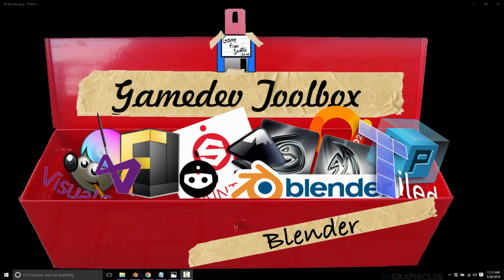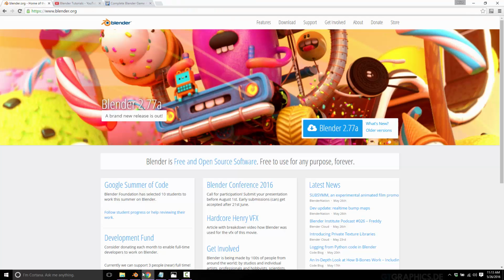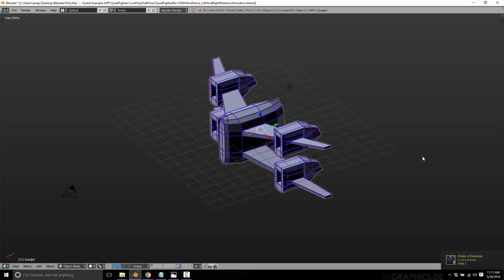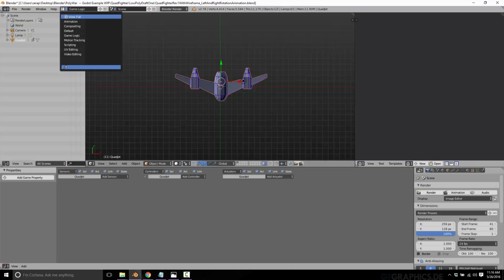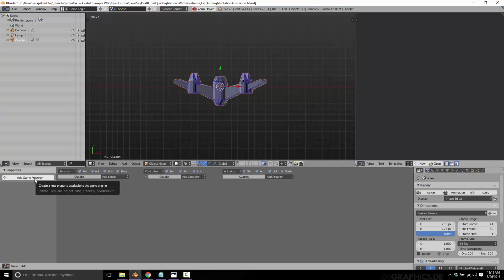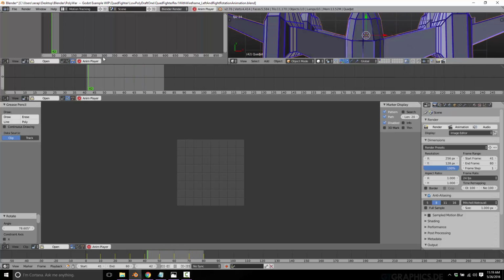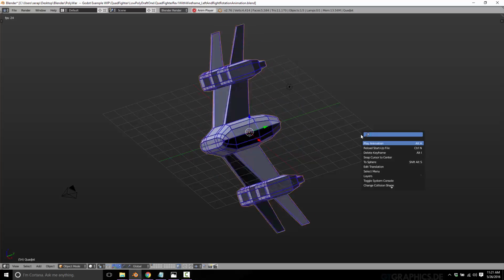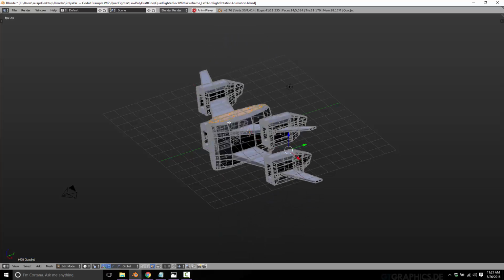GameDev Toolbox: Blender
The gamedev toolbox is all about introducing tools essential to the world of game development.  Today we look at Blender, the most famous 3D application available.